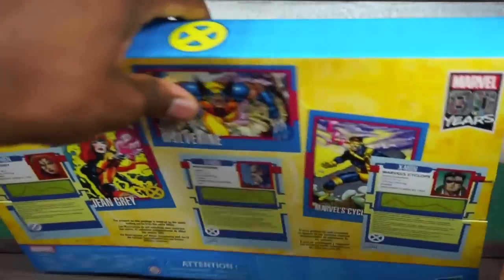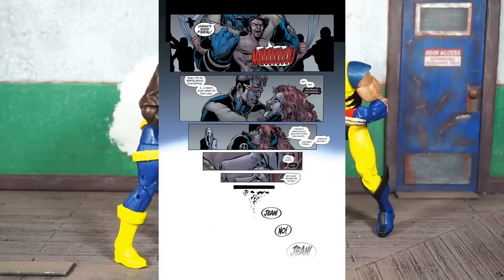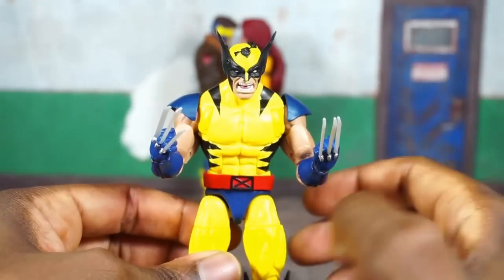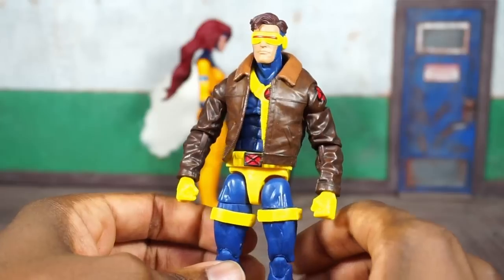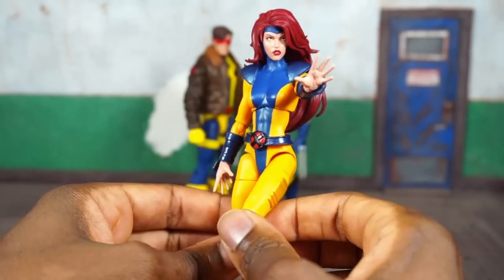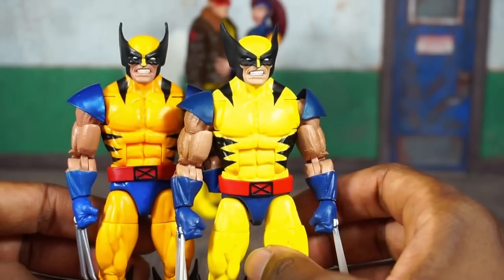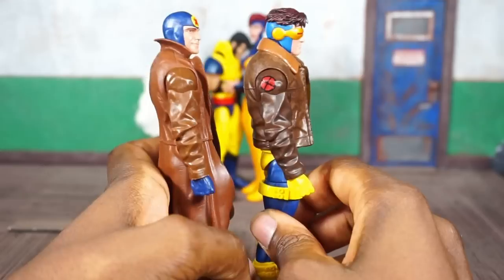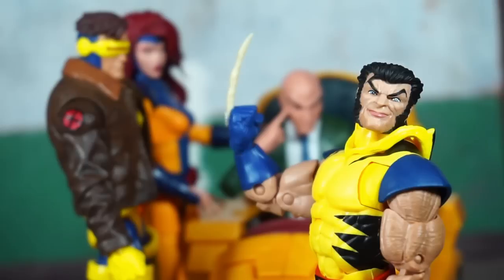Marvel Legends 80th Anniversary X-Men Love Triangle, Wolverine, Jean Grey, Cyclops 3 Pack Review!